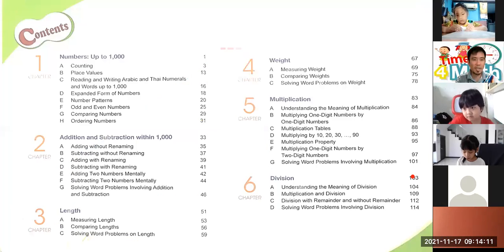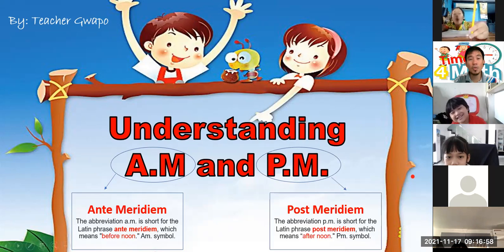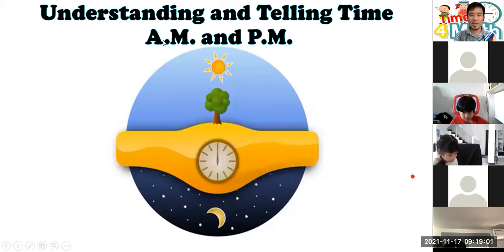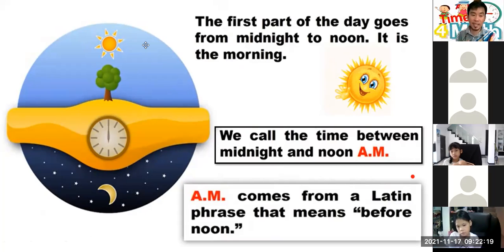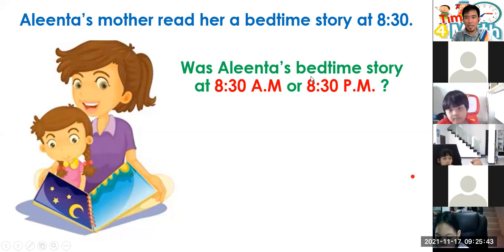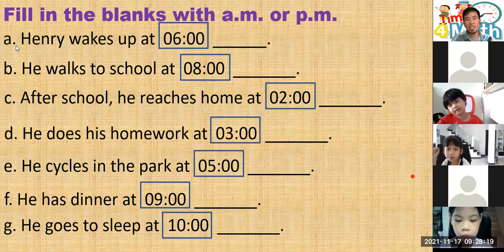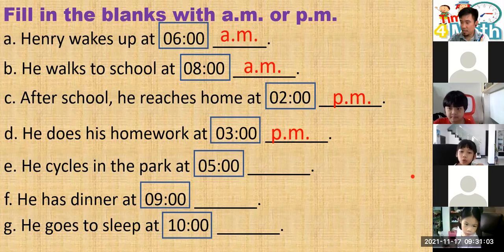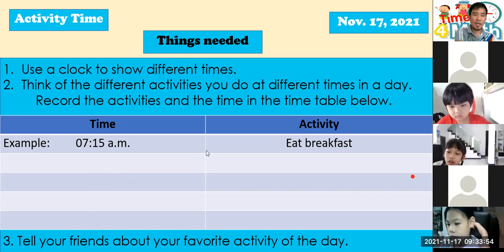Understanding A.M. and P.M. by Teacher Gwapo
This video is all about "Understanding A.M.  and P.M. by Teacher Gwapo and Grade 2 students...